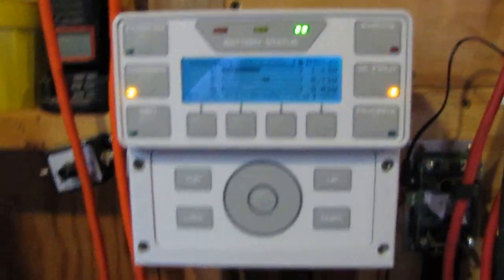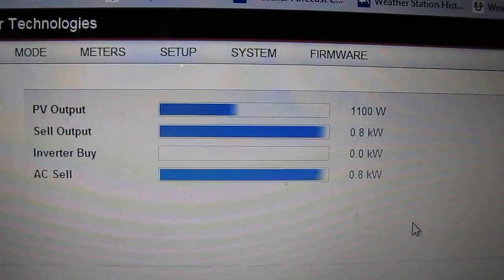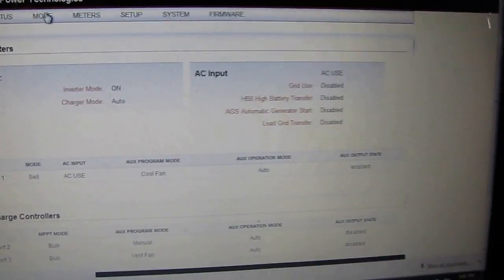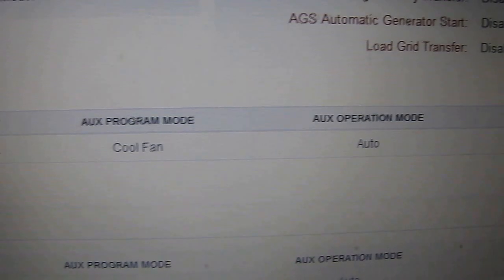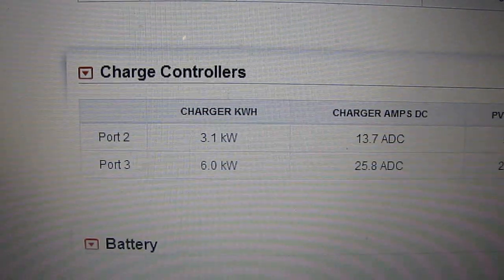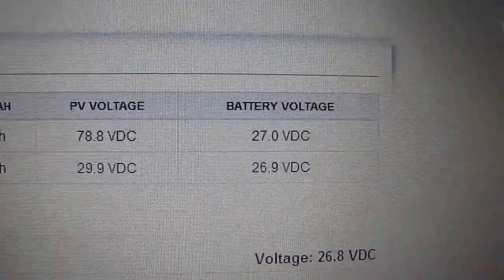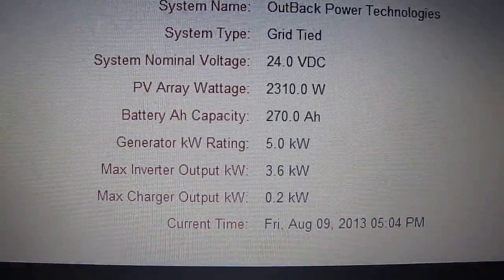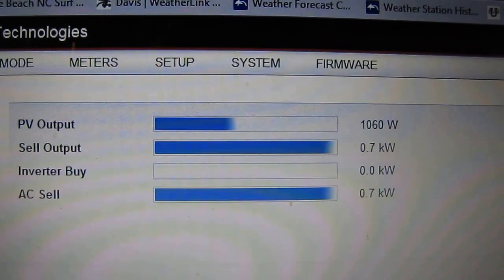OutBack Mate 3 System Controller and Ethernet By VIARLOCITY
This Is A Video Of My New OutBack Mate 3  Thjs Little Unit Does It All   Fom Data Logging To Real Time Data Streaming  You Got To Love This OutBack Power Systems Mate 3 System Controller  Thanks For Watching Please Subscribe Kenny